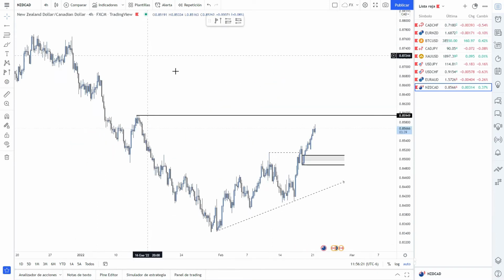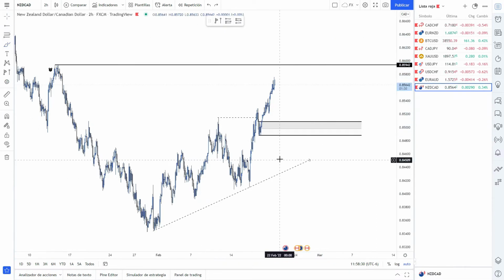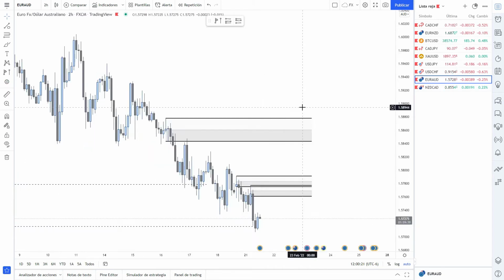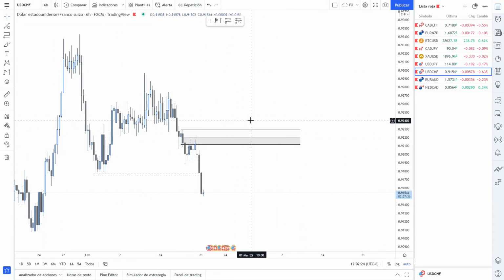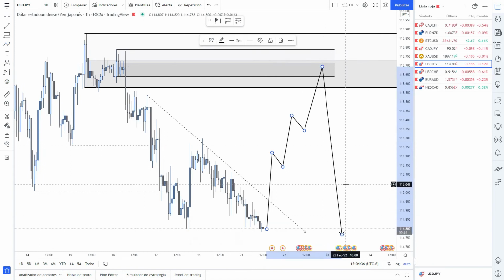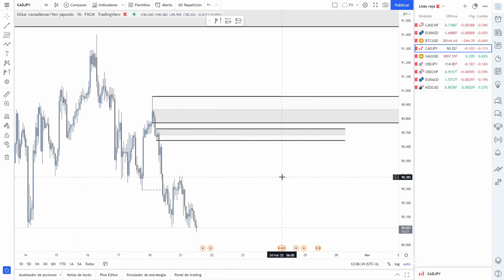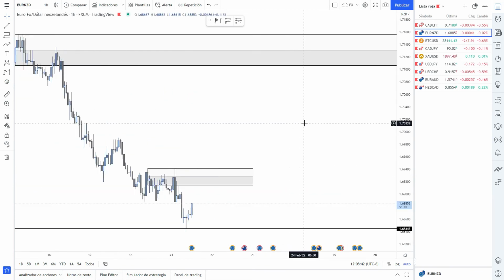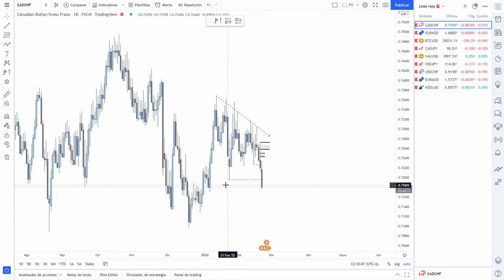Market Mondays - Weekly Market Forecast (Feb 21, 2022)